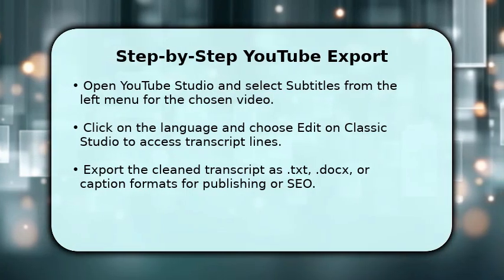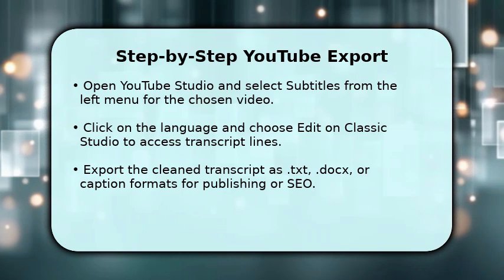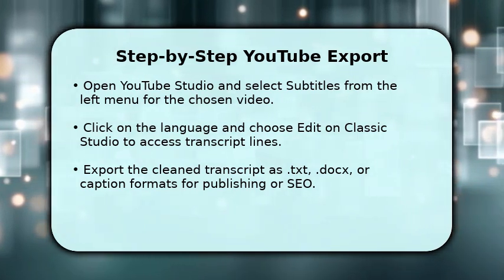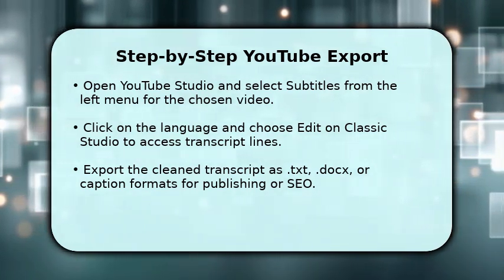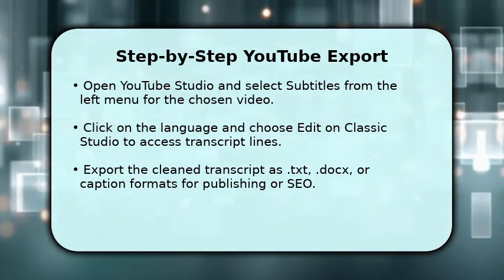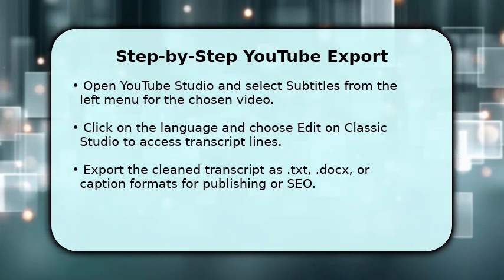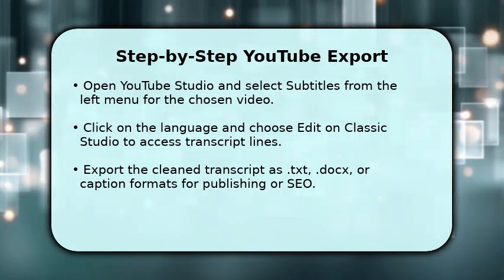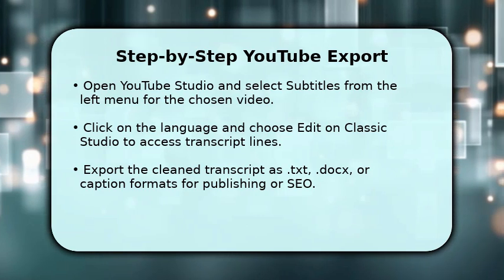How to Get Youtube Video in Text - Step by Step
How to Get Youtube Video in Text - Step by Step | 🔒 Surfshark VPN Deal — Stay private and secure. $1.99/mo + 3 Months Free ▸

Learn the process of extracting YouTube video content into text format through a detailed guide. This tutorial covers essential tools and methods, ensuring you can convert your favorite videos for offline reading or further analysis.

YouTube transcription, video to text conversion, transcribing YouTube, convert YouTube videos, text from video online